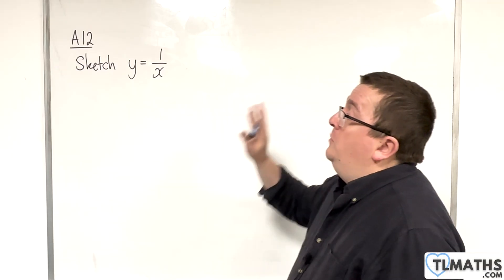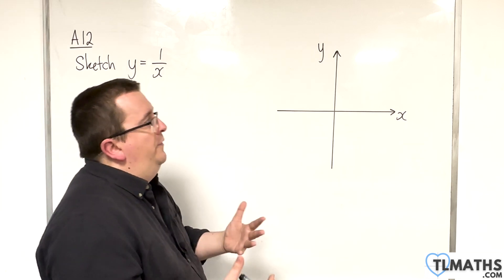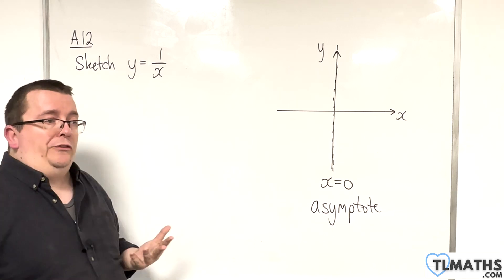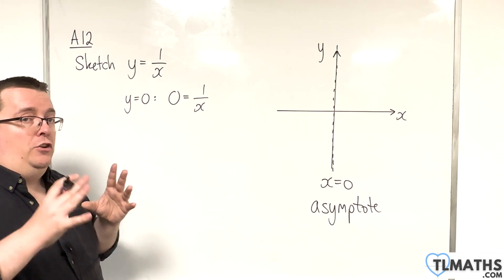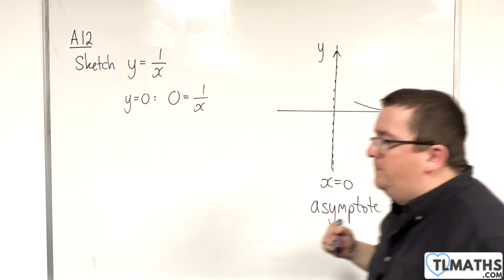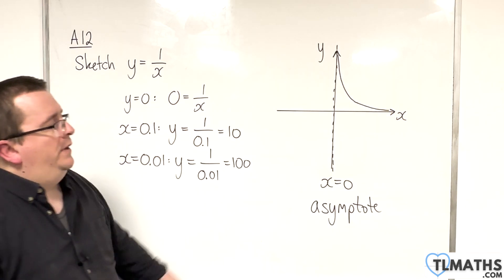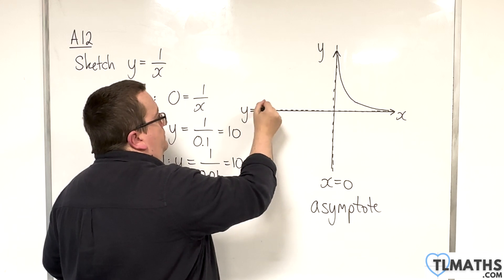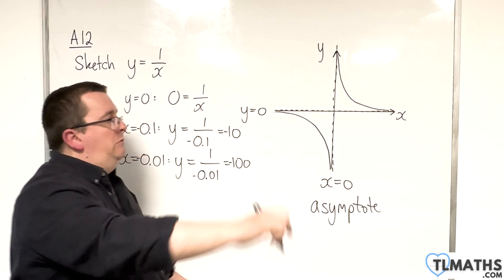GCSE Maths: A12-47 [Reciprocal Graphs: Sketching y = 1/x]